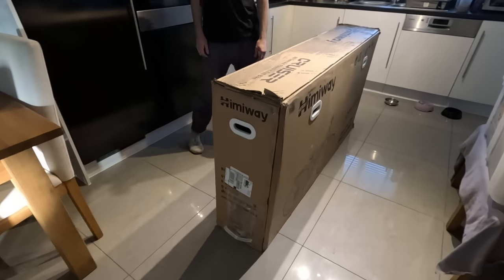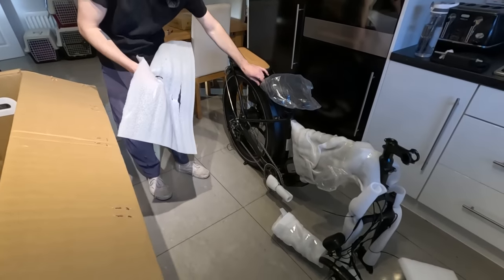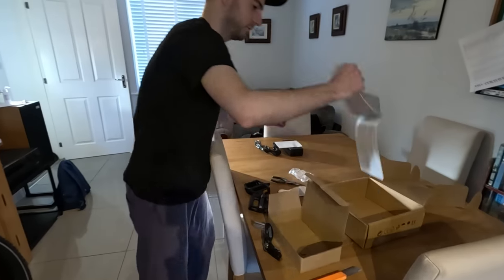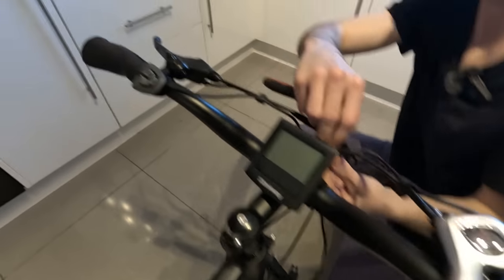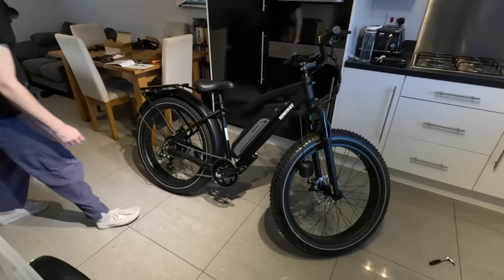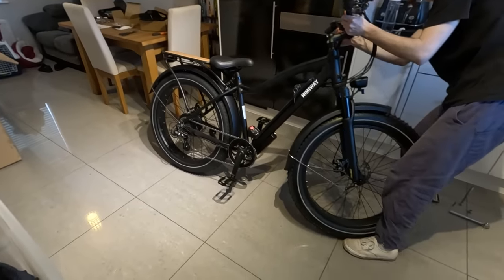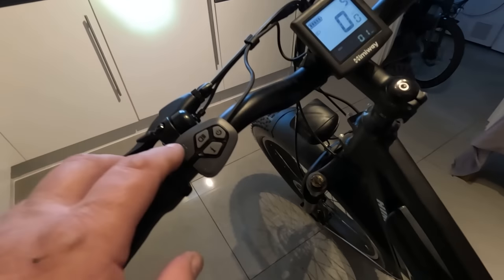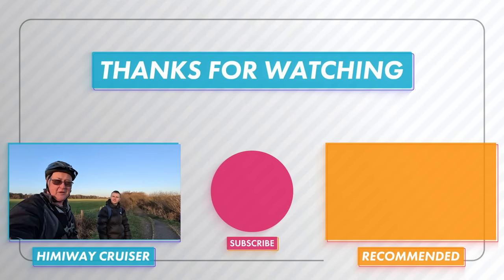Himiway Cruiser Long Range Electric Fat Bike | Setup And First Ride (1/2)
I've been sent a Himiway Cruiser Electric Fat Bike and I've enlisted the help of my nephew Liam to put together and test this electric bike, a long range electric cruiser bike. This is the first part, unboxing, assembly and first ride.

▶ HIMIWAY CRUISER SPECIFICATIONS
Battery 48V 17.5Ah Samsung/LG lithium
Range 35~60 miles
Hub Motor 250W Brushless
Total Payload 350lb
Rider heights 5ft 3in to 6ft 5in
Charger 2 amp smart
Controller 48v / 22A
LCD Display with USB charging
Weight 72lb
Pedal assist 0~5 levels

Get Away by Sum Wave
Melody Of Daylight by Dvine

Chapters
00:00 Introduction
00:47 Unboxing
05:06 Specifications
07:39 Battery lock
08:15 Assembly
21:22 Controls
25:06 First ride

Please: DO NOT send me personal messages on Facebook and Instagram unless it is important.